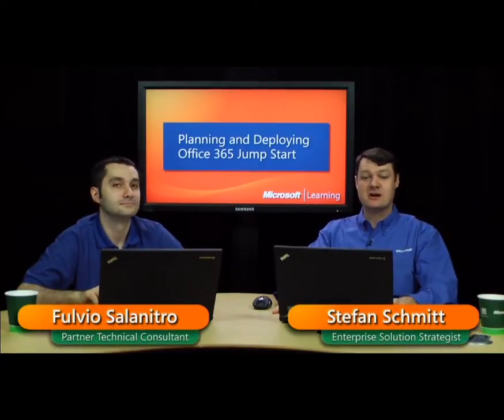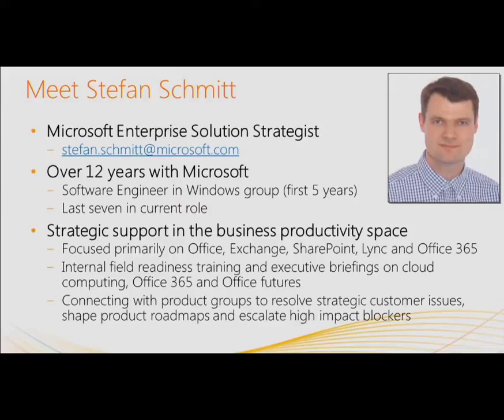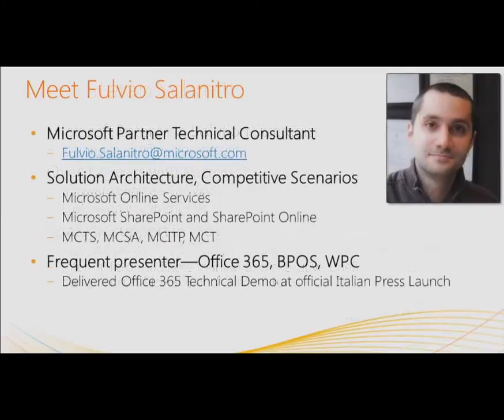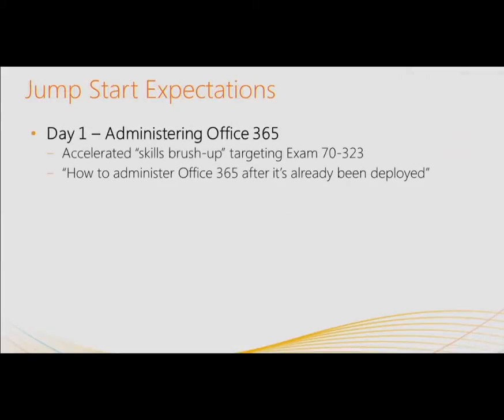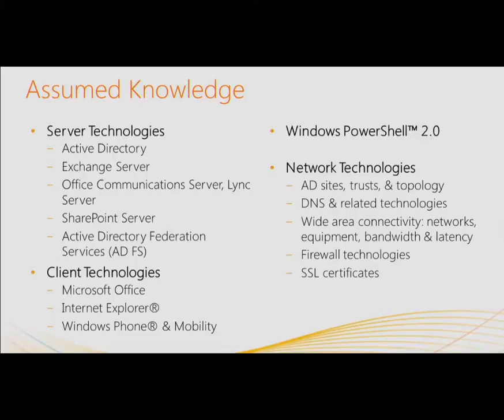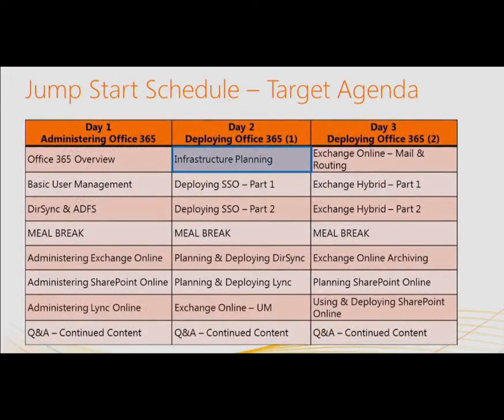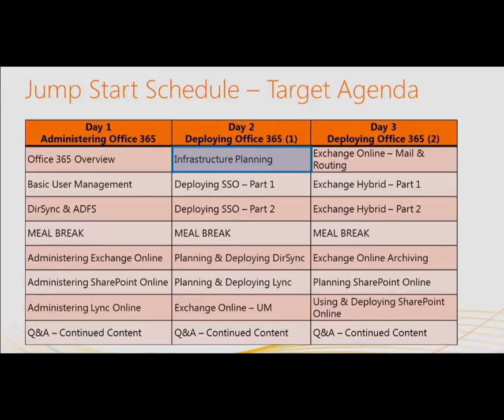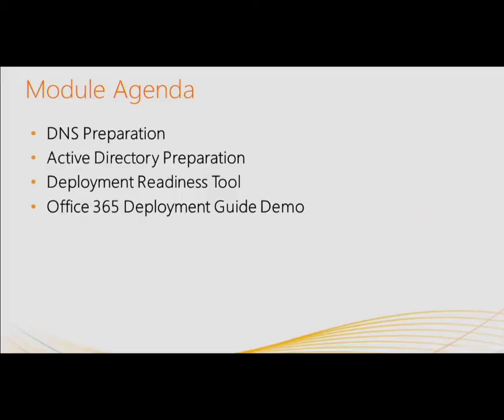Deploying Office 365 Jump Start (01): Infrastructure Planning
Deploying Office 365 (accelerated cert prep for exam 70-321)

(01): Infrastructure Planning
(02): Deploying SSO | Part 1
(03): Deploying SSO | Part 2
(04): Planning & Deploying DirSync
(05): Planning Lync Online
(06): Planning Exchange Online—UM
(07): Exchange Online Mail and Routing
(08): Exchange Online -- Hybrid Scenarios | Part 1
(09): Exchange Online -- Hybrid Scenarios | Part 2
(10): Planning Exchange Online Archiving
(11): Planning SharePoint Online
(12): Using & Deploying SharePoint Online